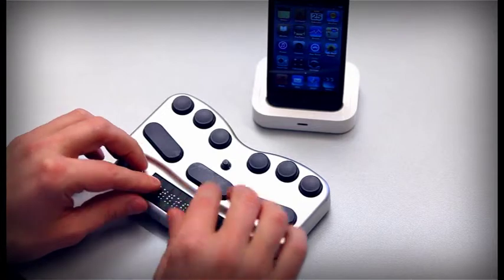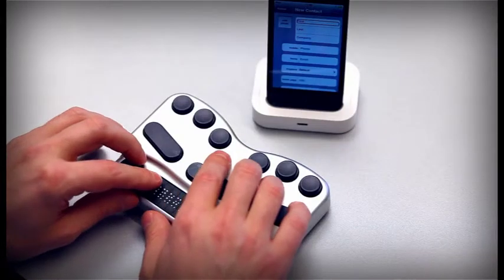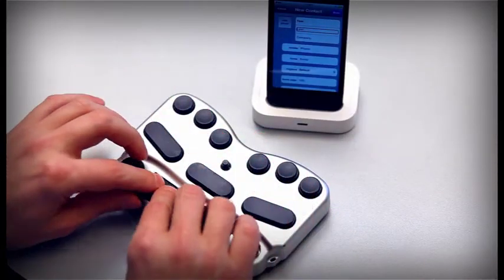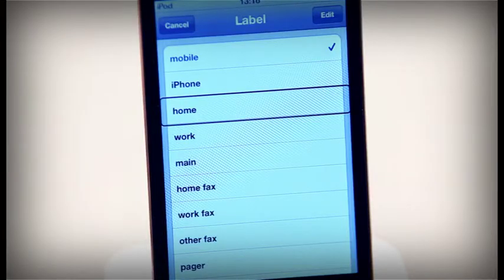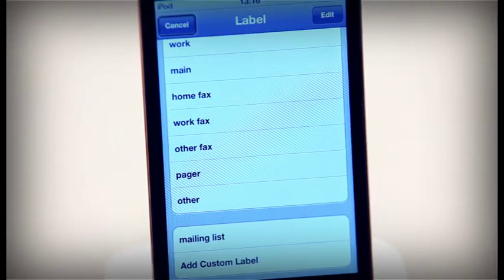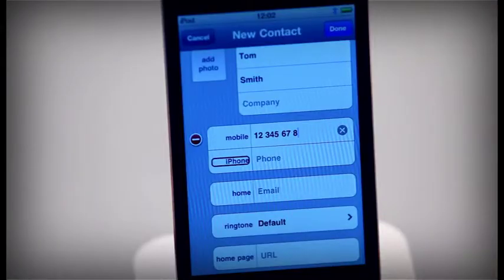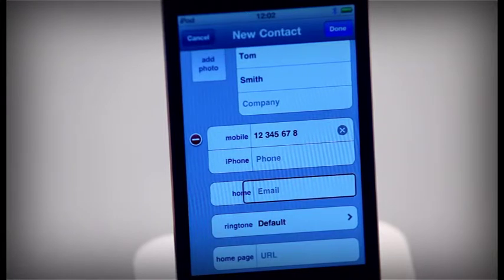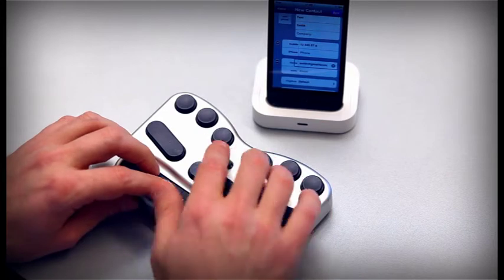06 BP12 Adding contacts.mp4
Connect to your phone, netbook, PC or tablet; navigate your external device, write SMS, browse the internet. Don't forget to add your favorite contacts.